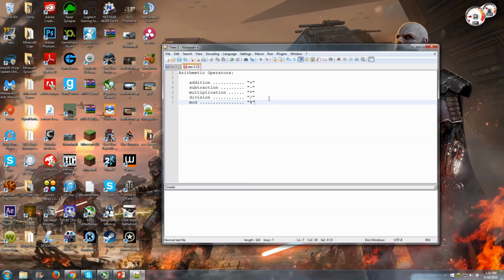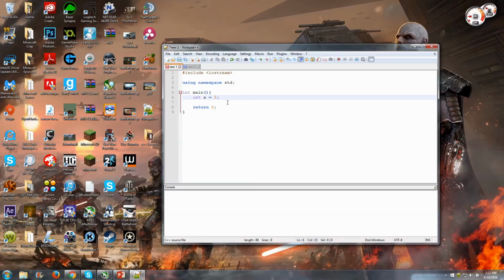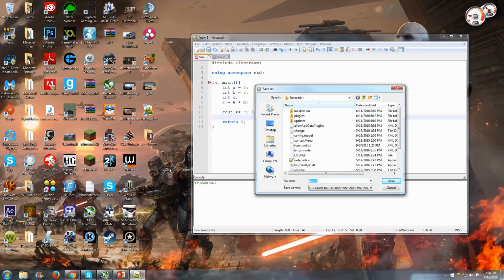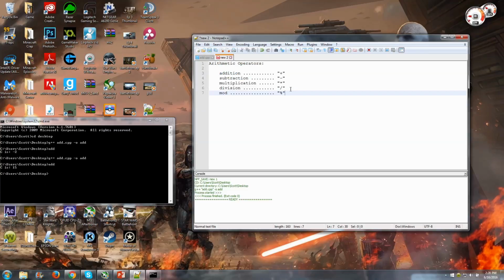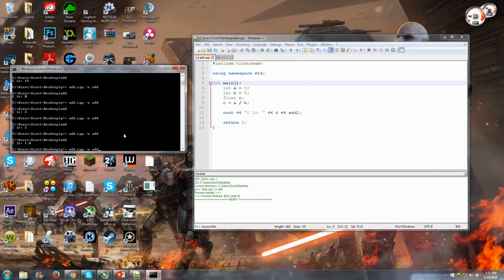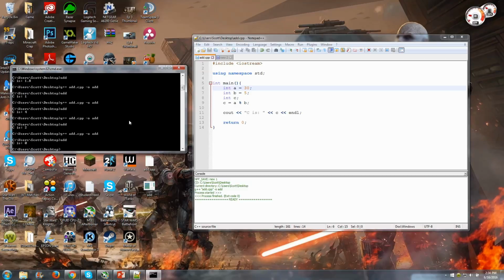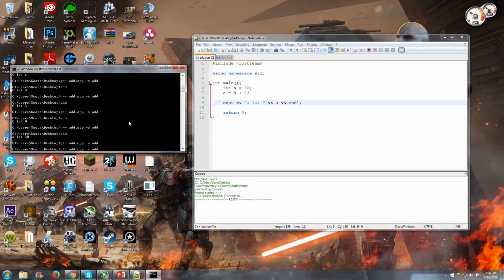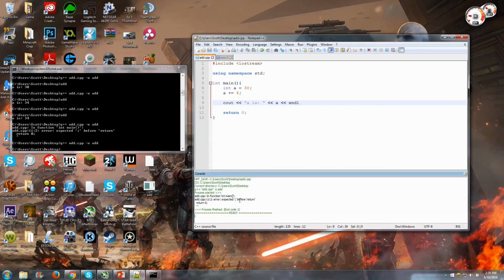Learn C++ for Beginners Ep. 2: Arithmetic Operators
Hey guys, today in our learn c++ series we will be discussing arithmetic operators. If you have any questions hit me up in the comment section and I'll get those squared away. If you haven't seen my video on how to set up notepad

If you want to know more about C++ operators, you can check this page out